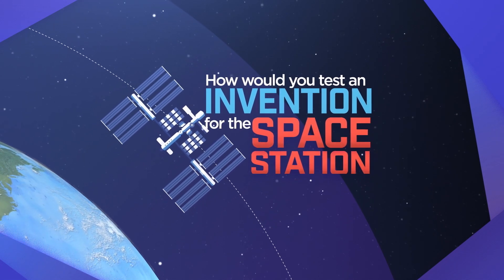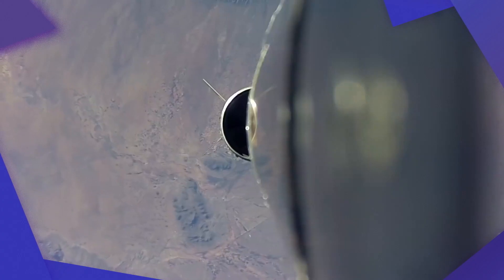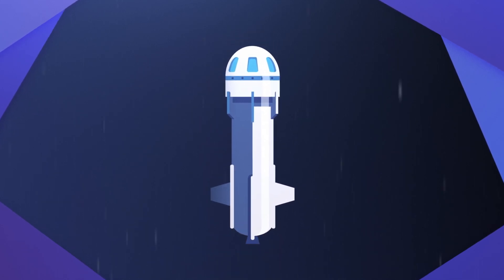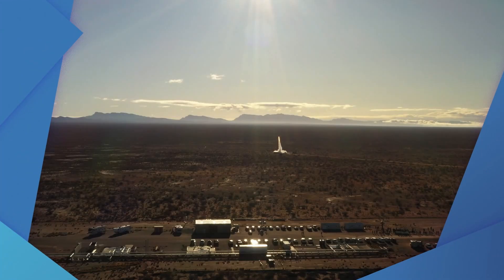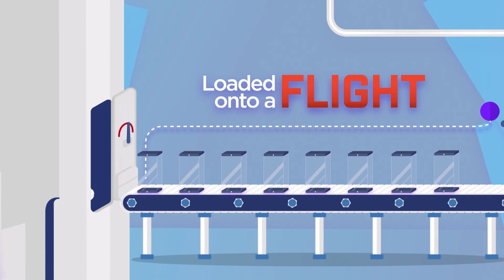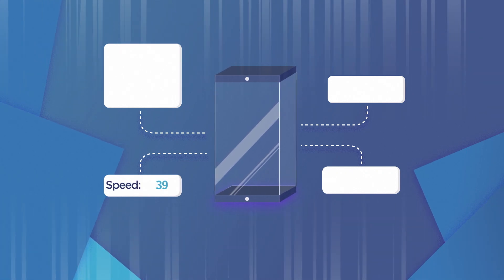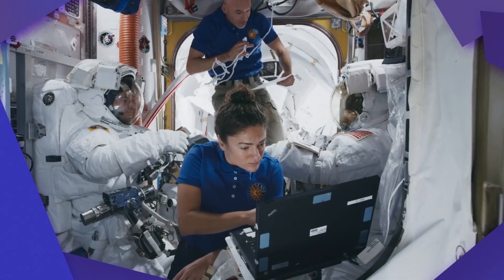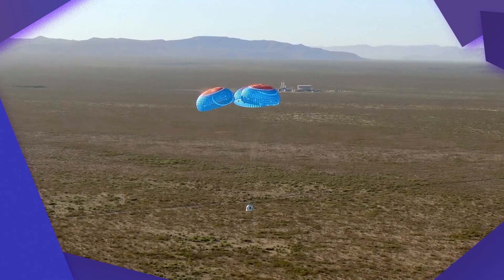About Suborbital Rockets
NASA TechRise Student Challenge entries are due November 3, 2021!

Guided by an educator, sixth to 12th-grade student teams can learn about suborbital rockets and plan an experiment using the brainstorm and design resources on the challenge site. Students are invited to submit their experiment ideas for a chance to win $1500 to build it and a spot to test it on a NASA sponsored suborbital flight.

Video Credit: Blue Origin and UP Aerospace